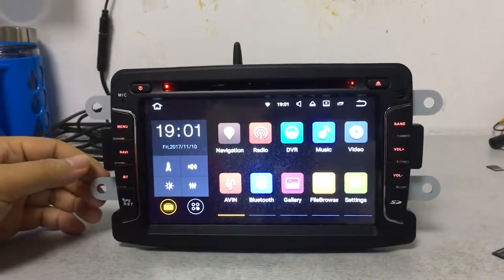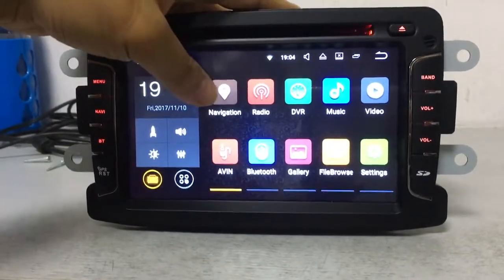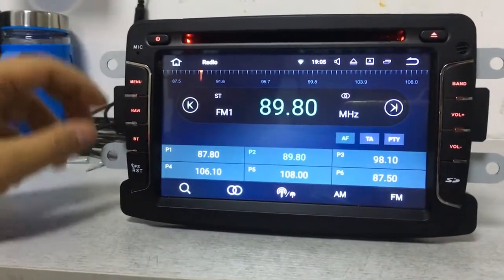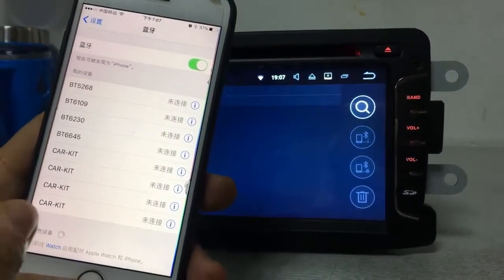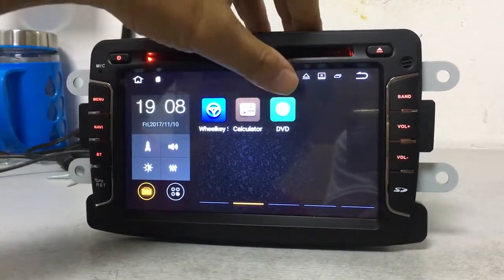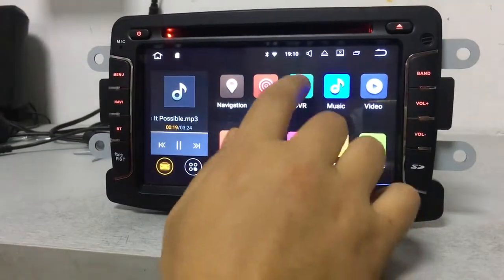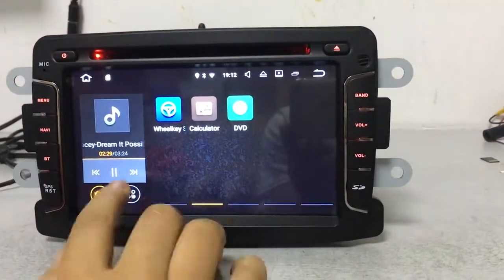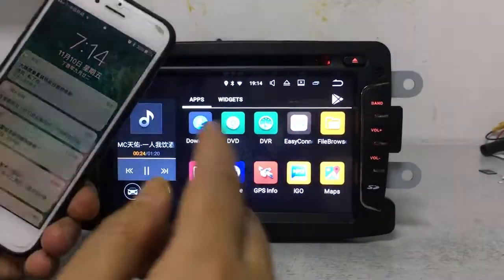2 Din Car Radio Renault Logan Dacia Logan Renault Megane 3 Fluence 4 gps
Android 8,0 Магнитола для Renault Megane 3 Fluence 4 gps ГЛОНАСС dvd-плеер
Renault Sandero Штатная Магнитола Android 7.1.1 7 дюймов GPS DVD
2DIN магнитола для Renault Duster Dacia Logan Sandero
7 дюймов Android 8,0 для Renault Duster Dacia Sandero Renault Captur Лада Xray 2 Renault Logan 2 WI-FI GPS DVD Магнитола

Магнитола для Renault Logan
Магнитола для Renault Megane
Магнитола для Renault Duster
Магнитола для Dacia Logan

2 Din CarRadio Renault Logan Dacia Logan Renault